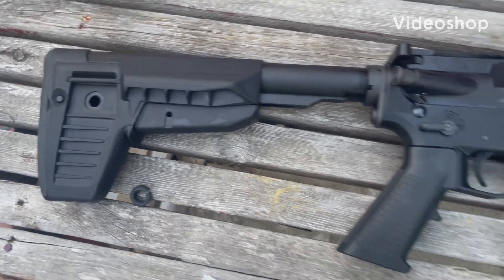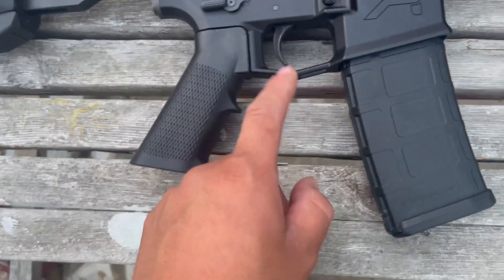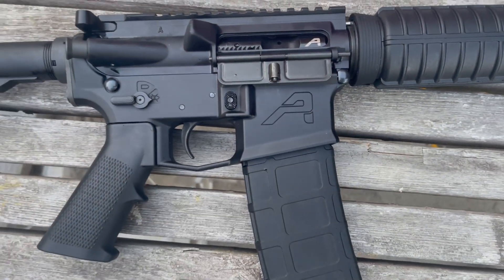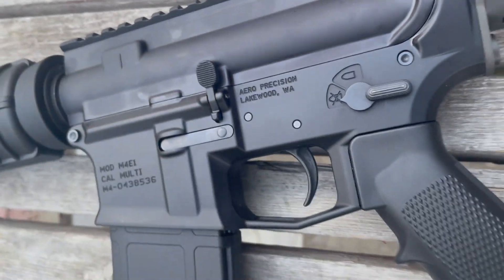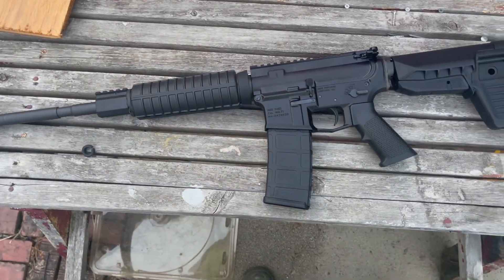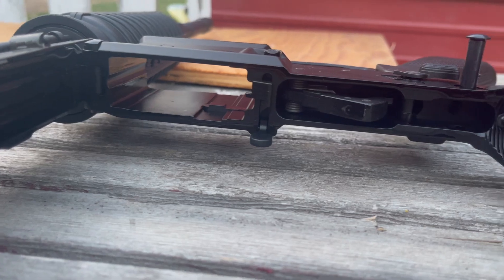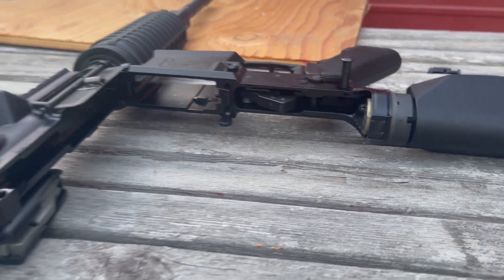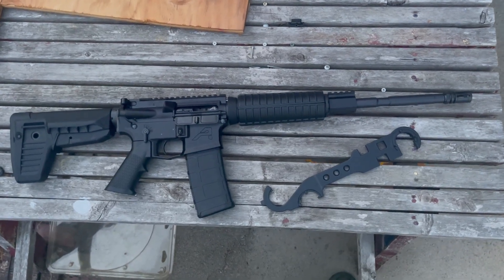Ar-15 I Built, build list / Review